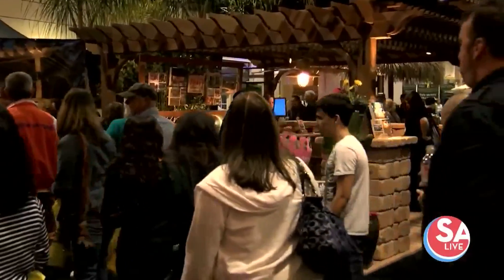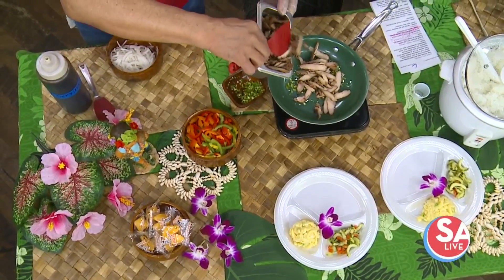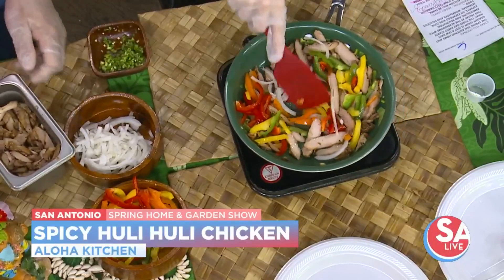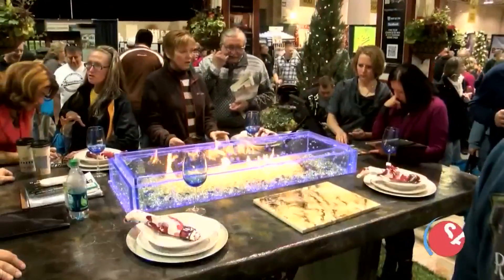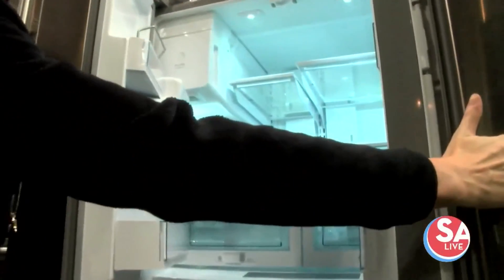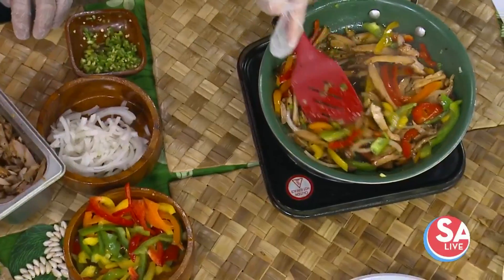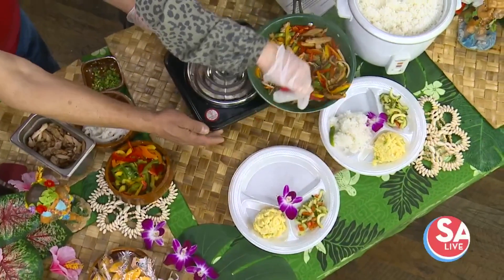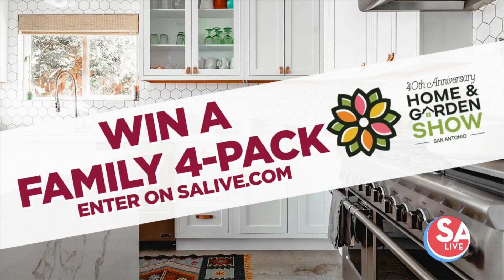San Antonio Spring & Garden Show | SA Live | KSAT12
Are you updating your home or garden for spring?

Mark your calendars, the Spring San Antonio Home and Garden Show will be at the Alamodome this weekend.

This year’s show has even more of a culinary theme than ever, as the show’s celebrity headliner is well-known television chef Julia Collin Davison.

Davison is an executive editorial director for America’s Test Kitchen. She is also the host of America’s Test Kitchen and Cook’s Country and is an original cast member of both shows, which are the two of the highest-rated instructional cooking shows on television.